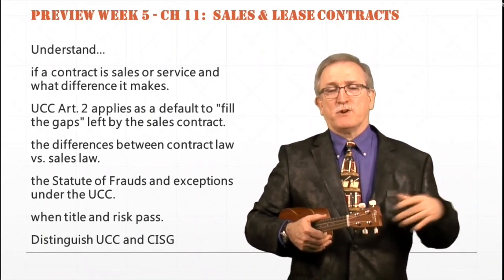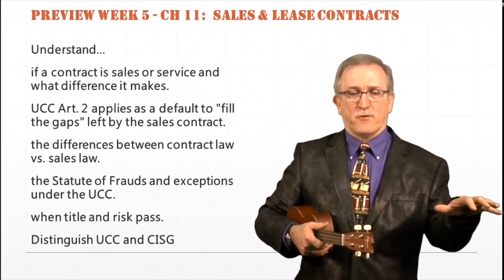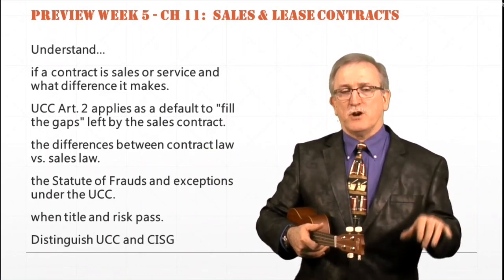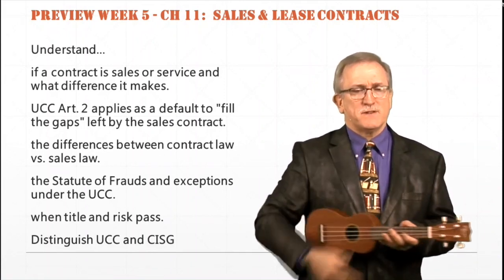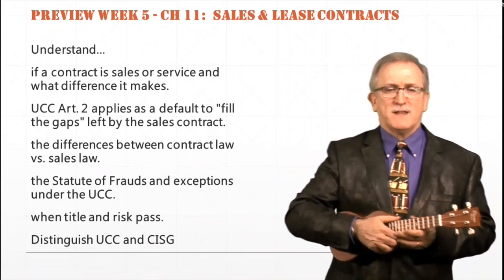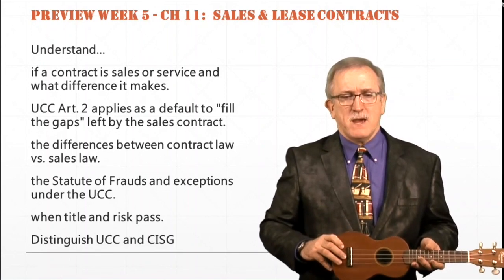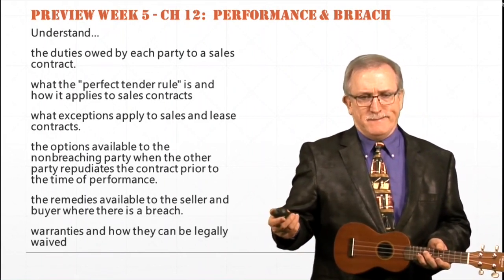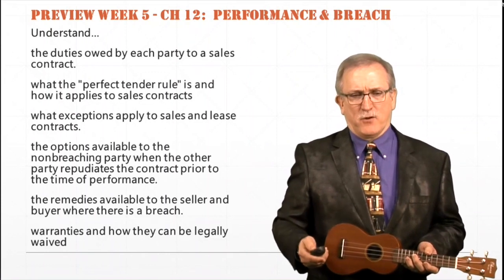Chapter 11: Sales and Lease Contracts